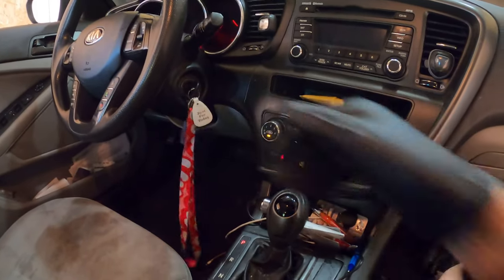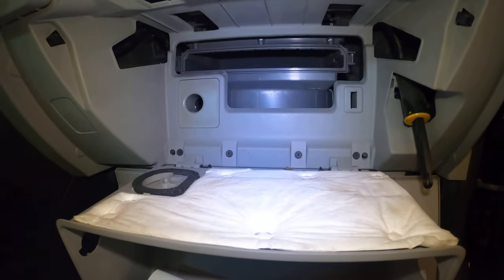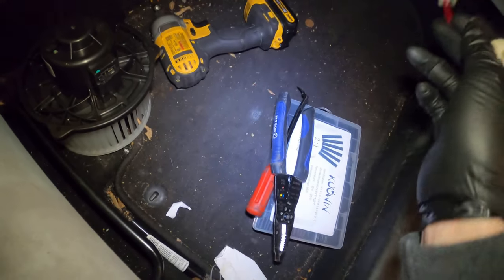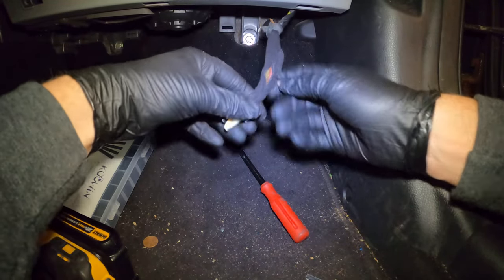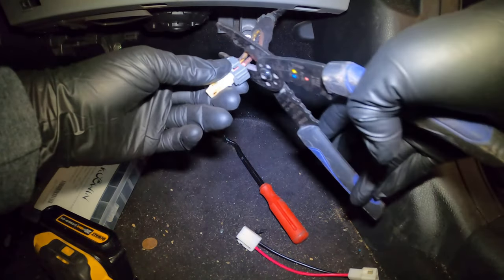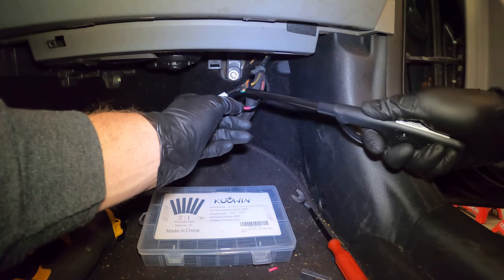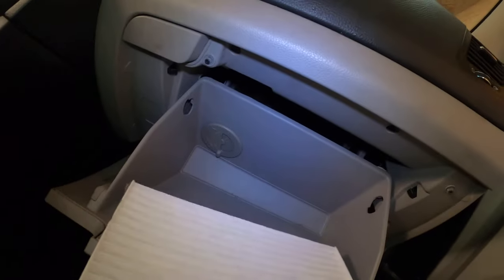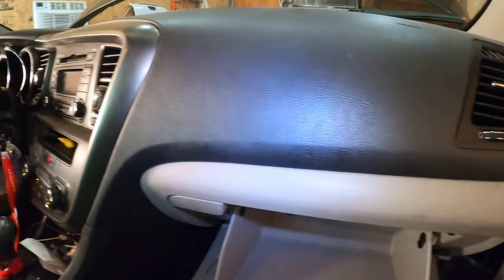2013 Kia Optima Blower Motor Replacement & Melted Harness Fix